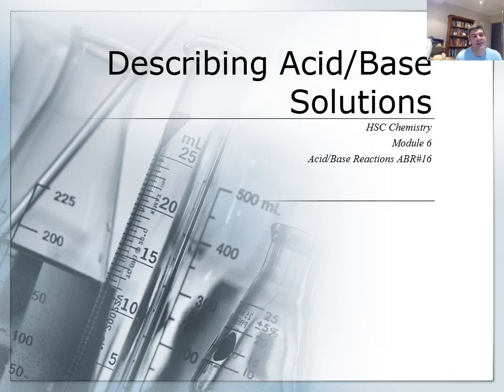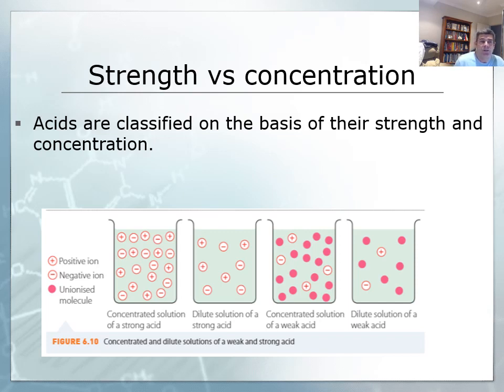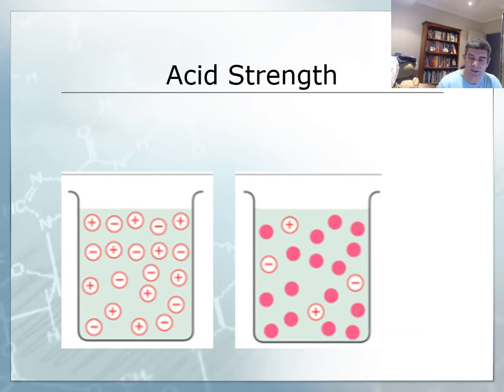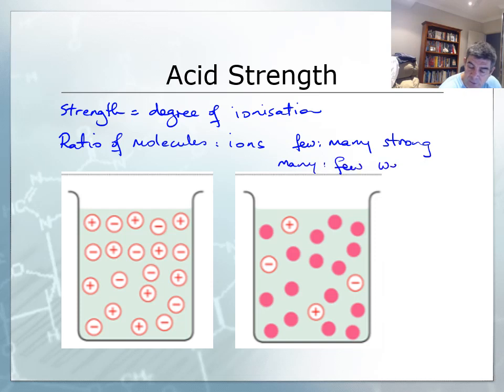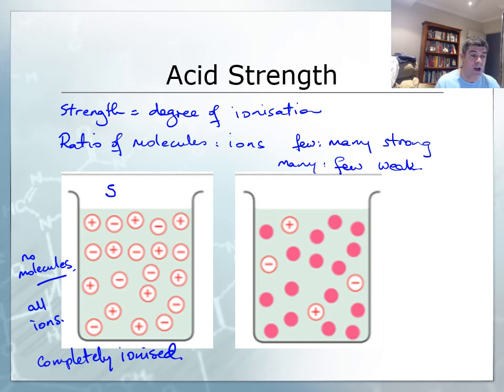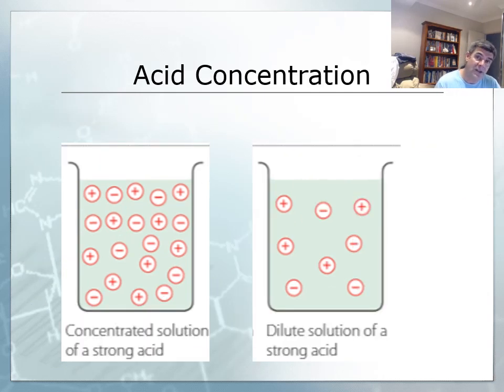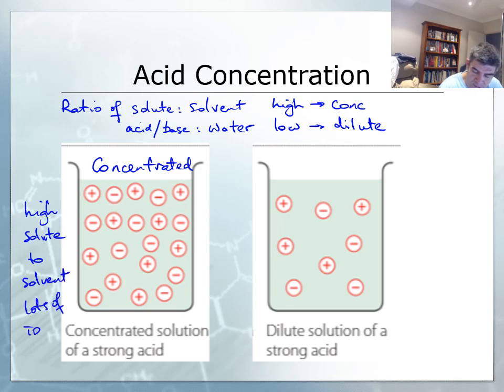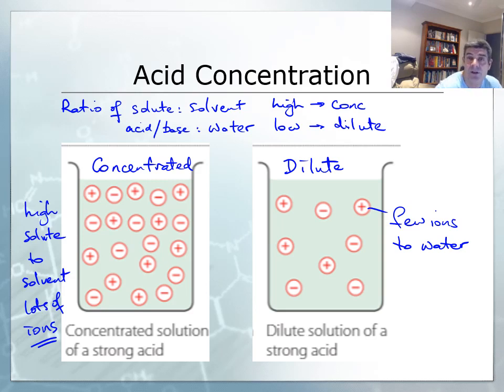ABR#16 Describing Acid Base Solutions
HSC Chemistry
Acid/Base Reactions
Describing Acid/Base Reactions
Strength vs Concentration